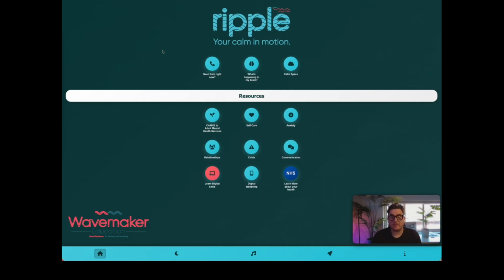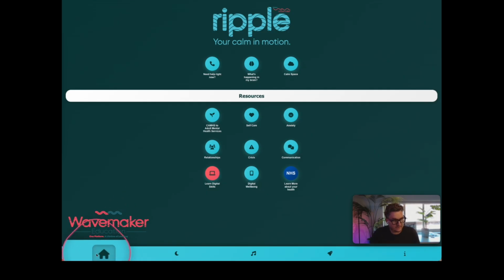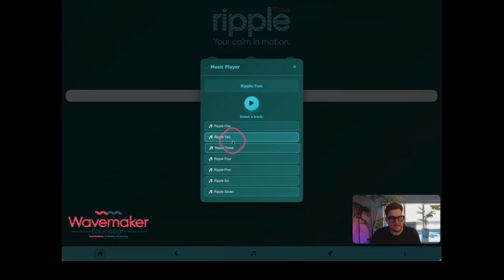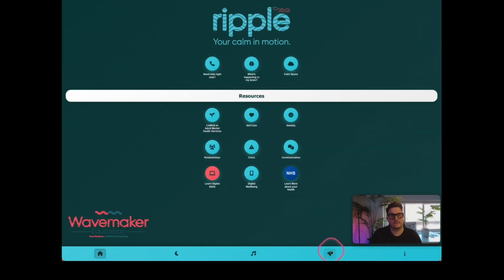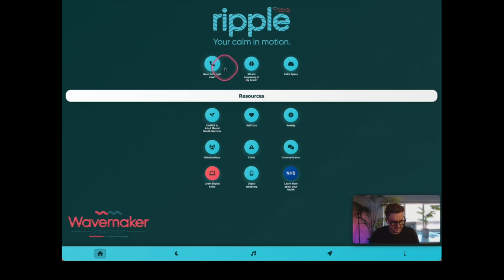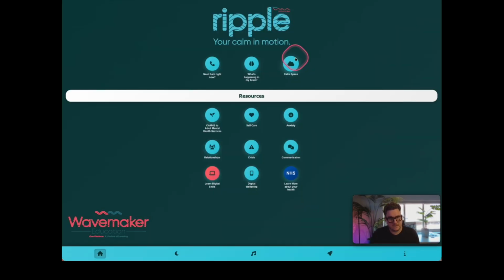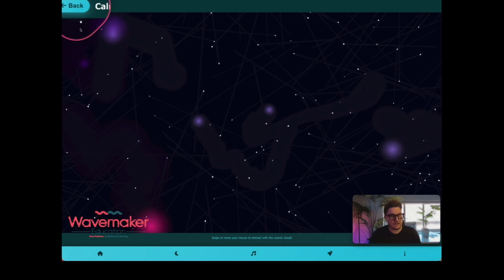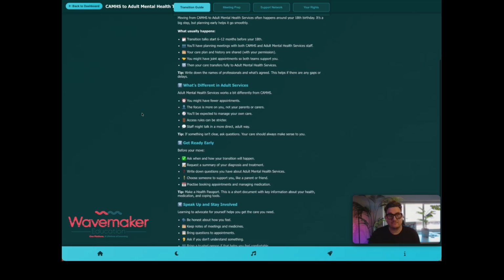Ripple - web app navigation video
This short instructional video shows you how to use the Ripple webapp and how to navigate it.